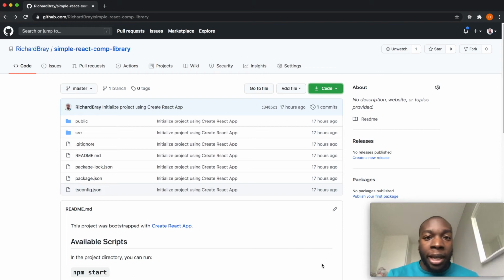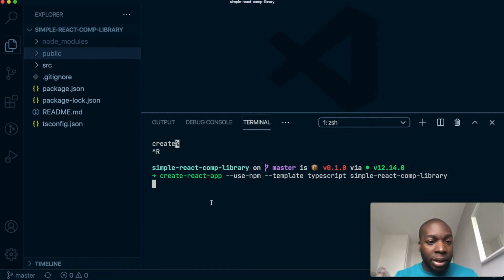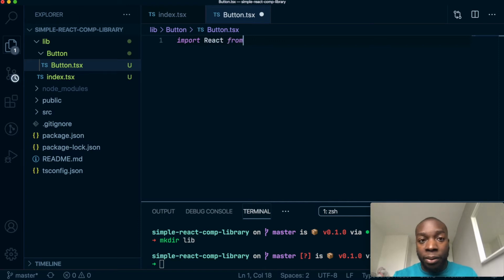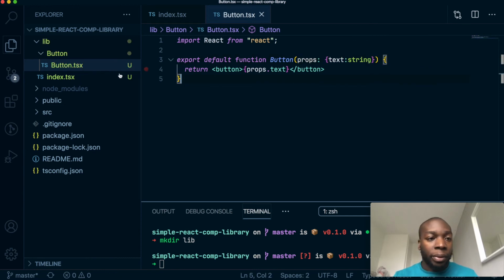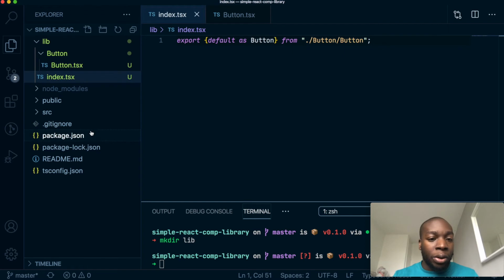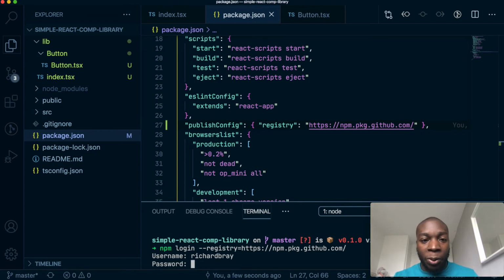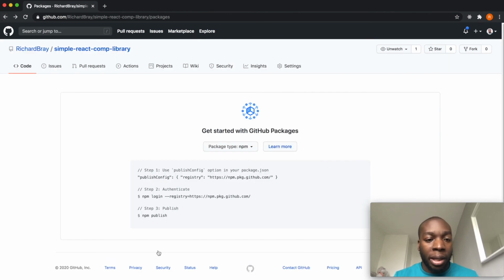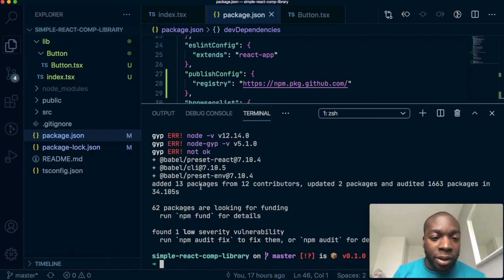How to create a React component library with create react app & the Github package registry - Part 1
Component libraries are all the rage now, well not really, I guess they used to be. Anyway, in this video, I will show you how to create a simple one using the Github package registry instead of the official NPM one and we use typescript but you could also use regular javascript if you wanted too.

Picture ► by Zaini Izzuddin from Unsplash